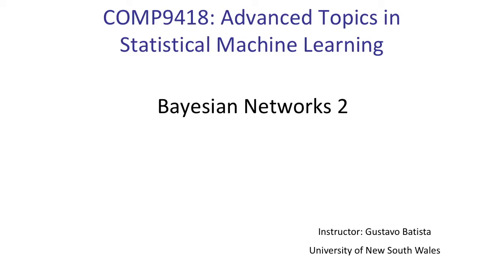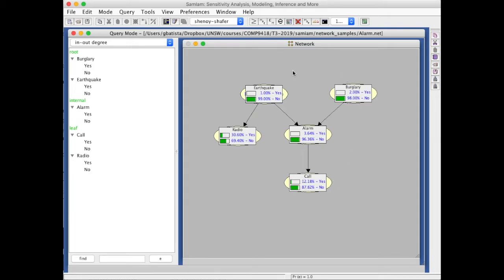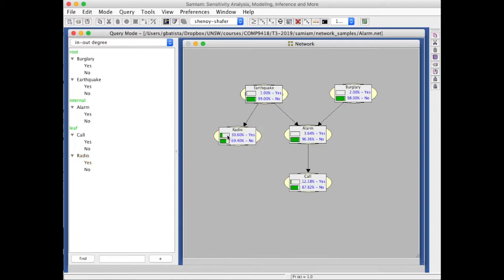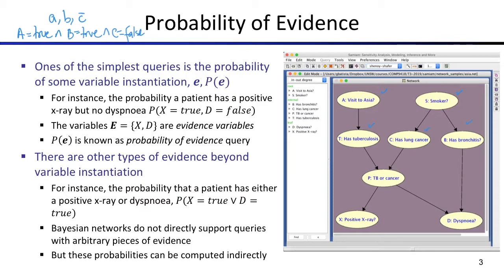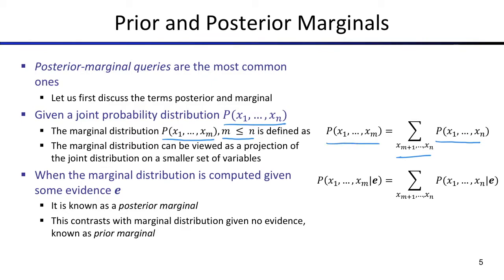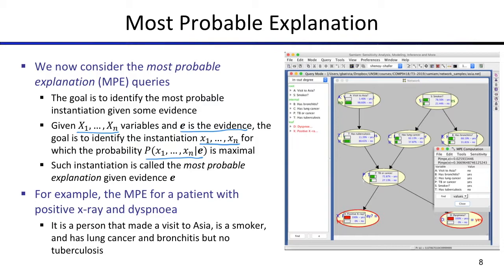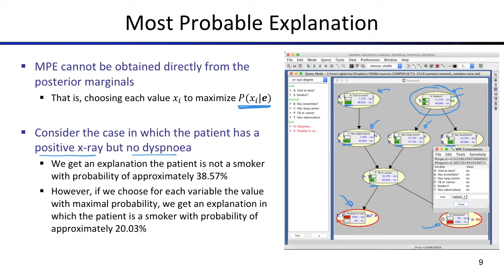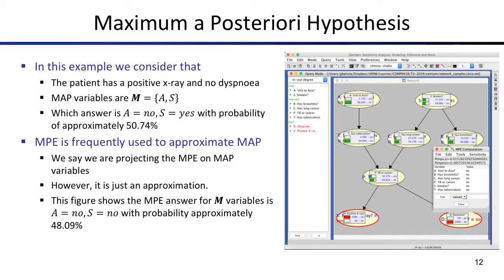COMP9418 - 20T3 Week 2 - Lecture 5.1 - Modelling Bayesian Networks